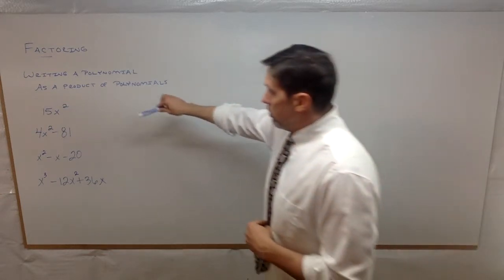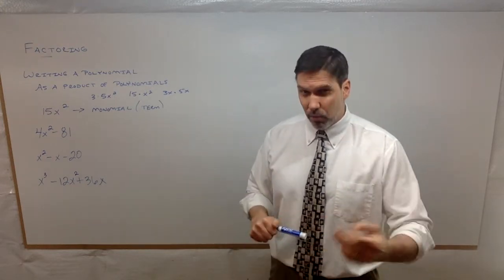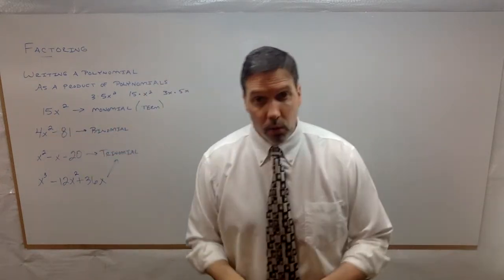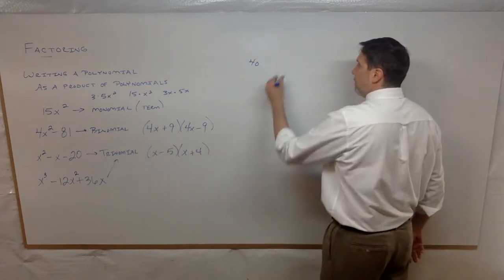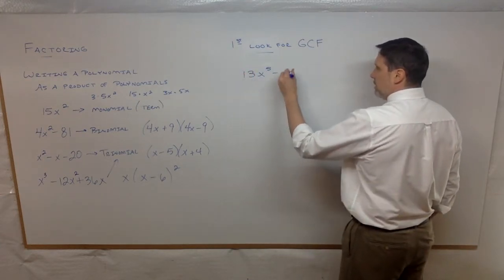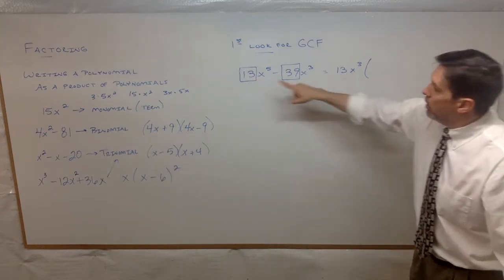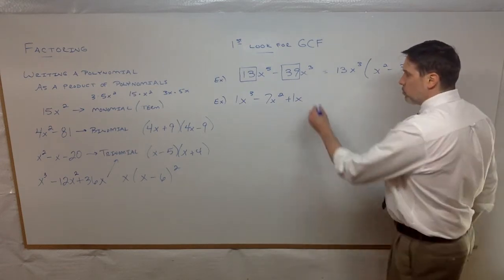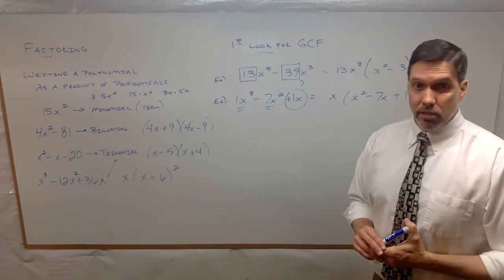ALG2 Factoring Part 1